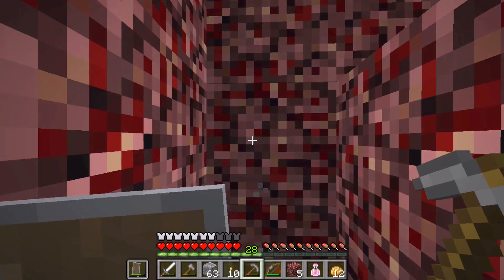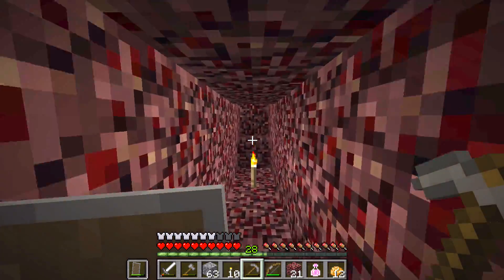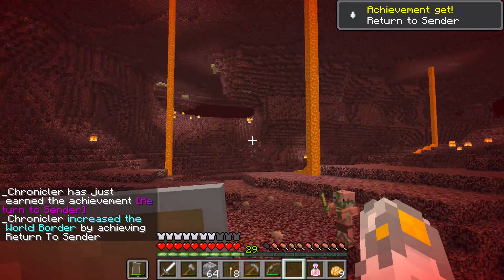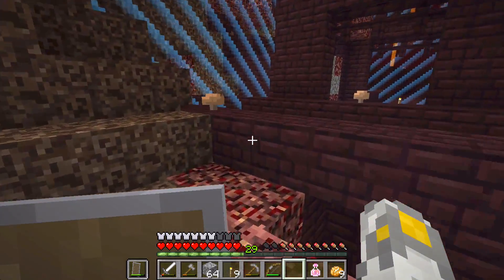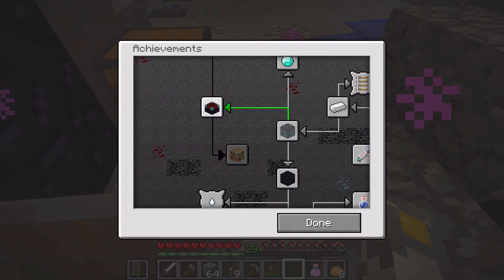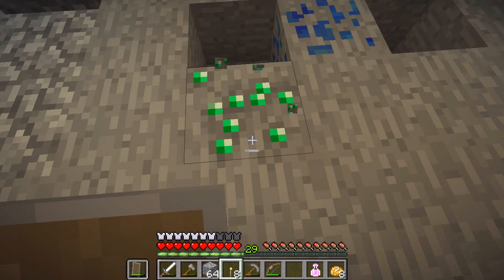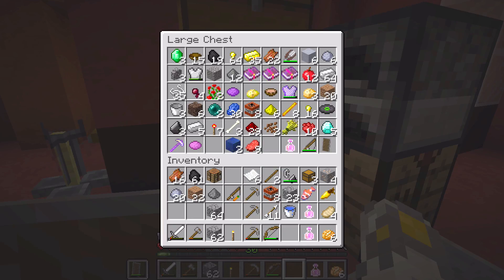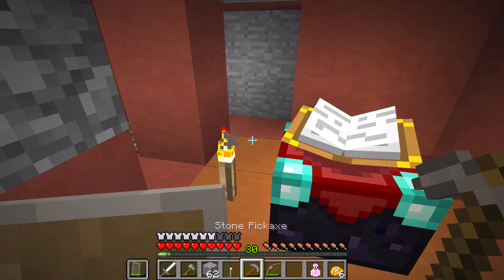Captive Minecraft II [11] Moving On Up!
Different world, same goal: get as many achievements as possible to find what there is to find in order to complete the map. AND, complete the various monuments to acquire helpful resources. Here we go again!

Credit to the Captive Minecraft creators: The Farlanders